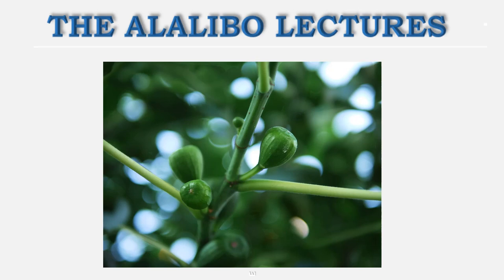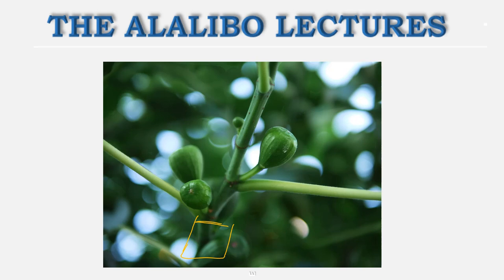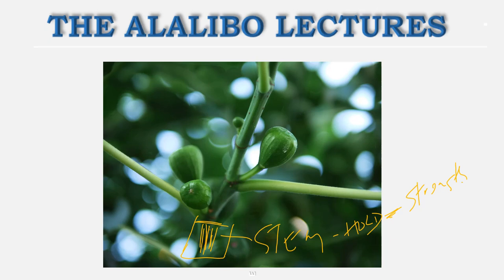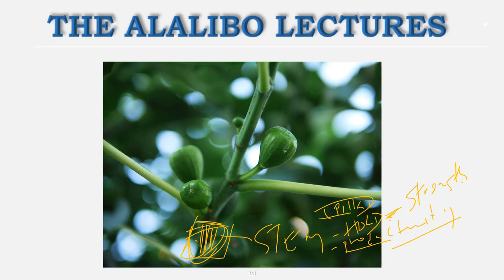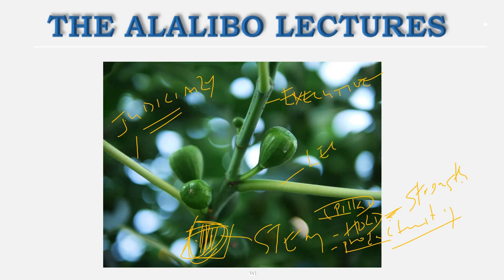The Roles & Functions of the Three Branches of Government | Political Science | The Alalibo Lectures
Explains the roles and functions of the three branches of government.